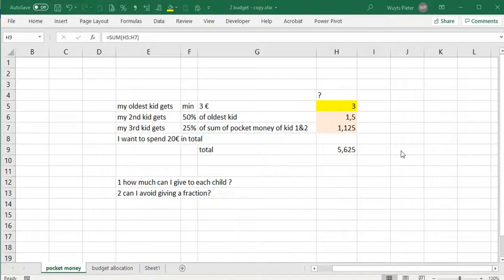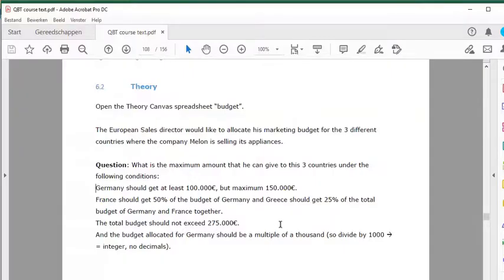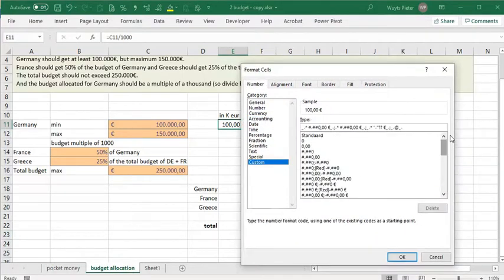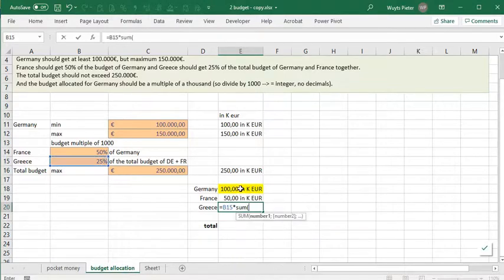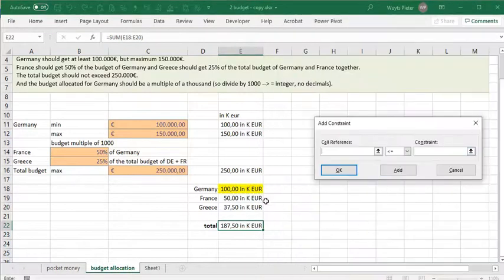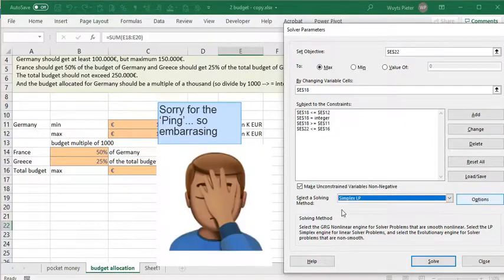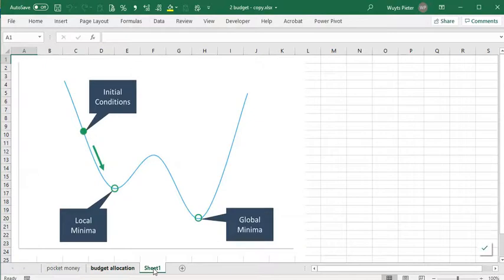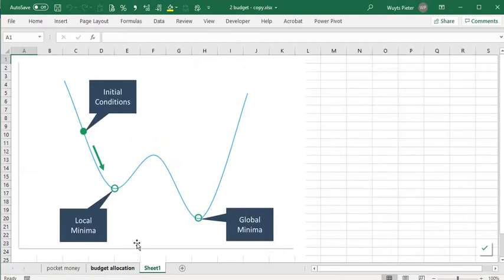Online lesson | Quantitave Business Techniques